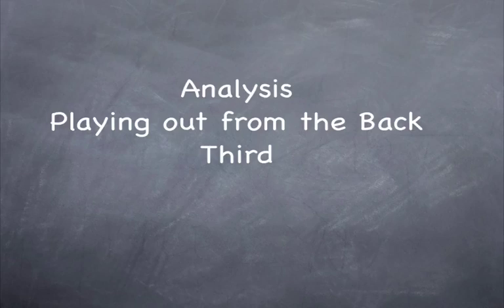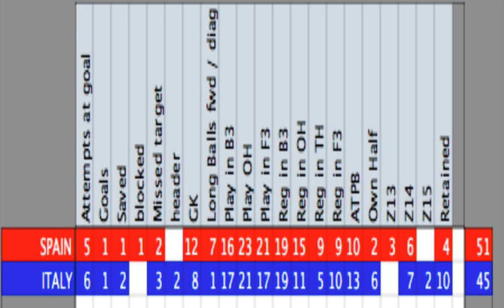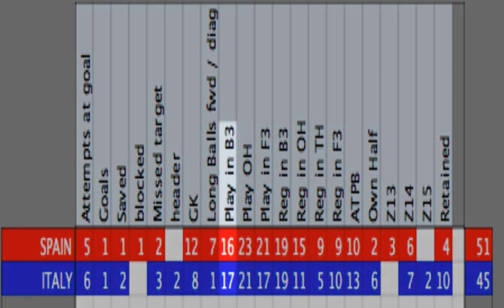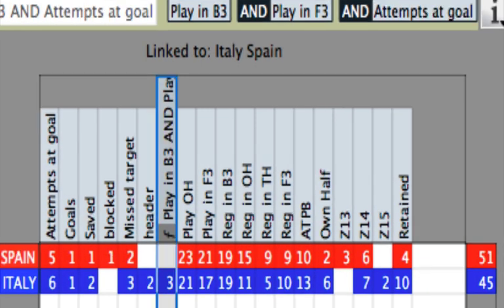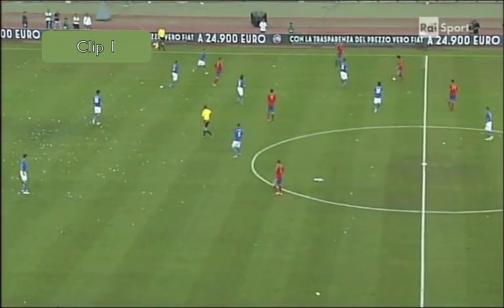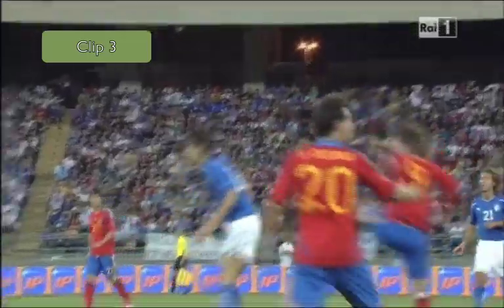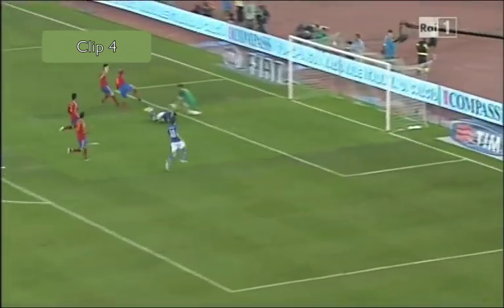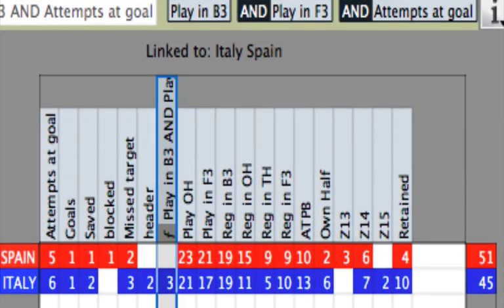Analysis of Playing Out from the Back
This presentation is a sample from the category, "Playing Out from the Back" on my
The video shows the number of times possession was regained in different areas of the field and the success rate of playing the ball from the back third to the final third of the field. The analysis shows the number of possessions each team had in the first half of the match and how many attempts at goal were a result of playing the ball out from the back third.